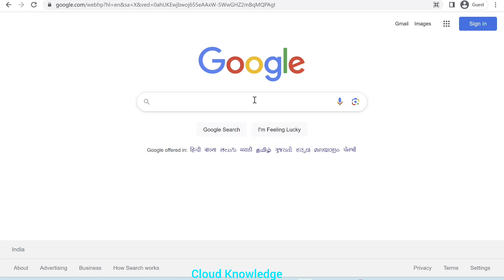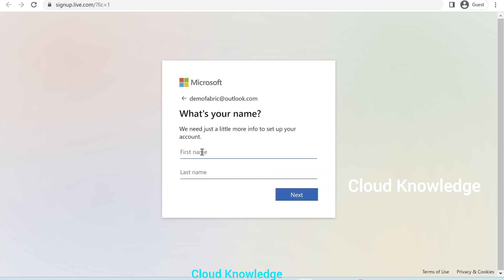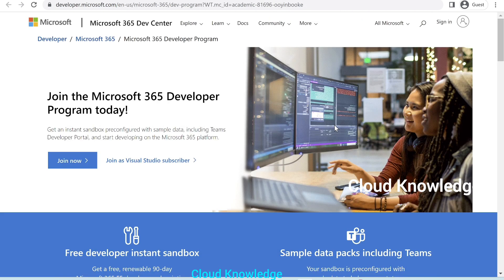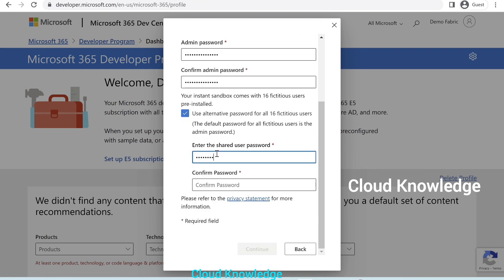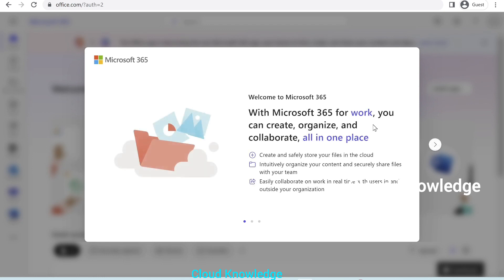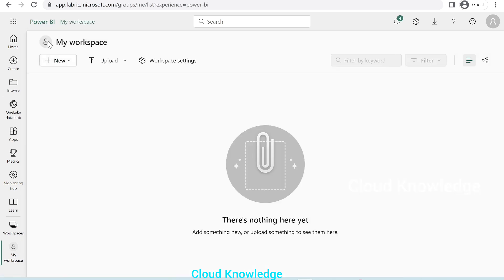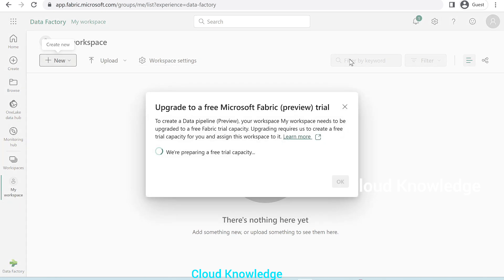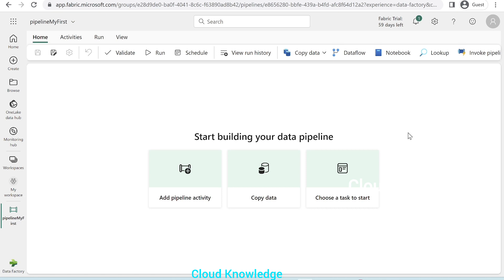Free Microsoft Fabric Account Creation | Easy Step Wise Guide to Start Fabric | FREE Personal Fabric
how to get free Microsoft fabric account
create free trail account Microsoft fabric
easy steps to create fabric account

create your free trail Microsoft fabric account